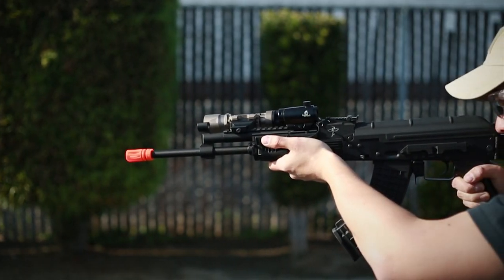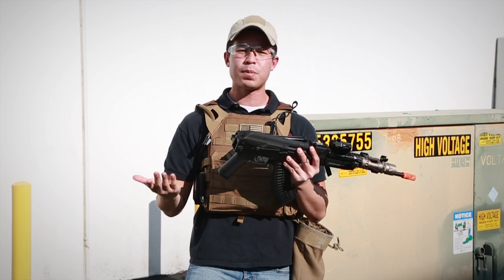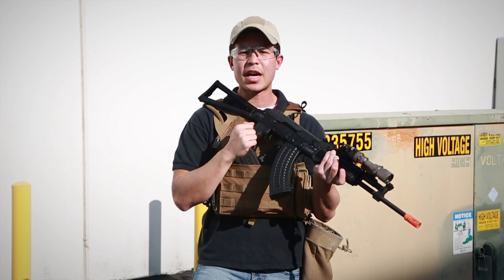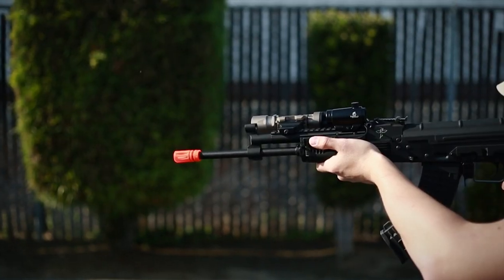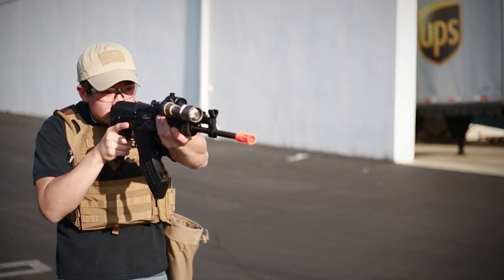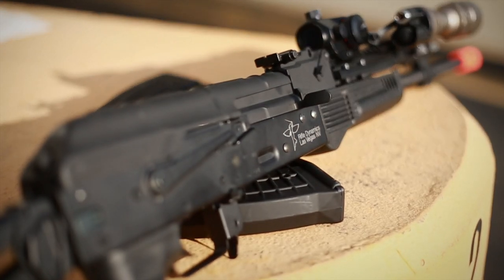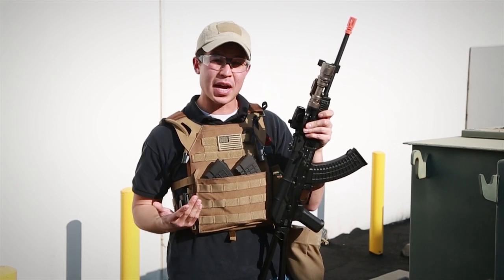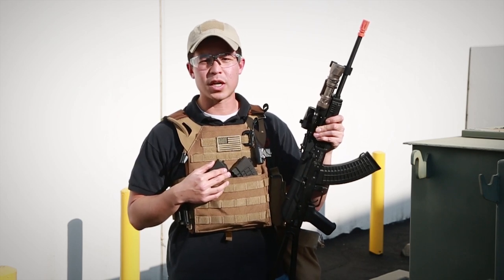Echo 1 Rifle Dymanics AK700 Review - Airsoft GI